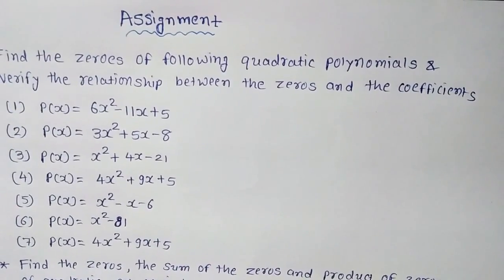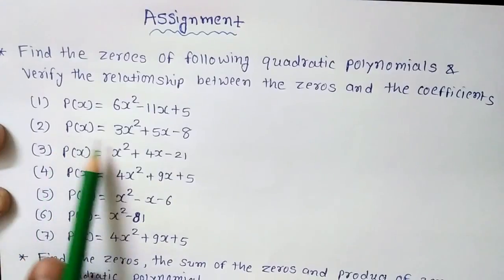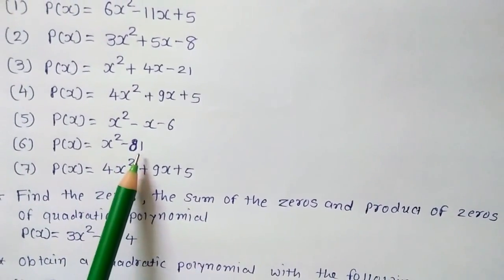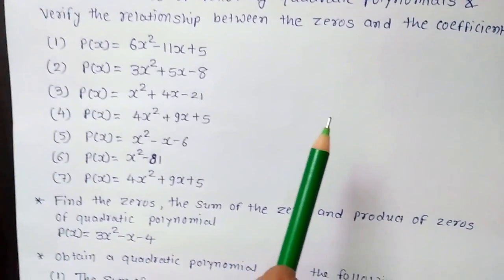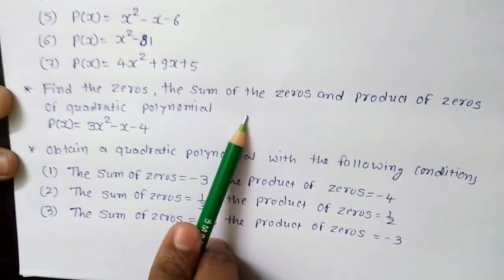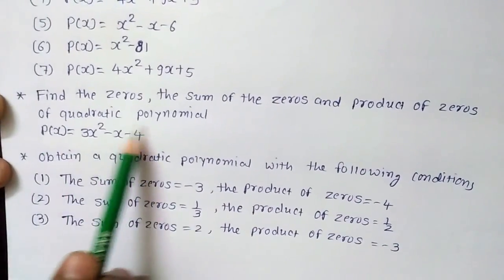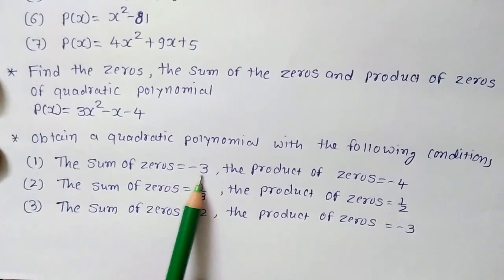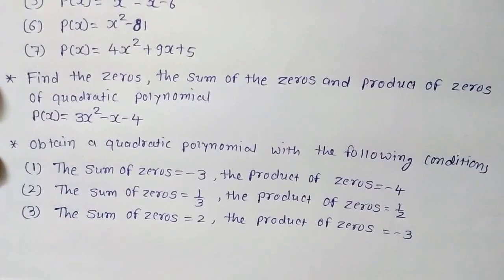Polynomial Assignment 1 Std 10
Polynomial practice sums Assignment 1 Standard 10 Mathematics